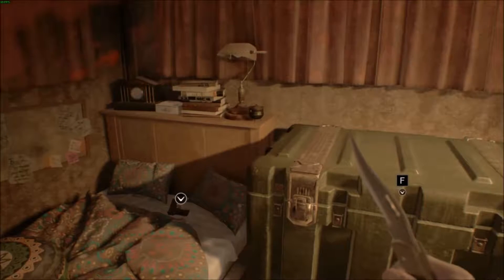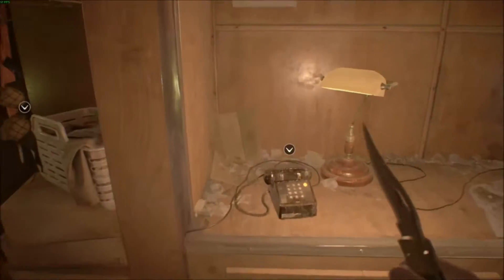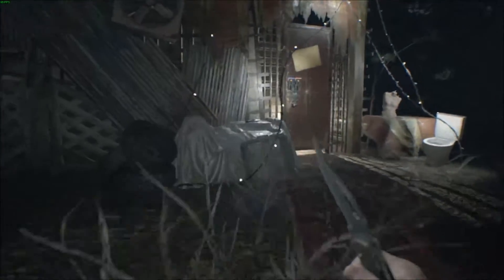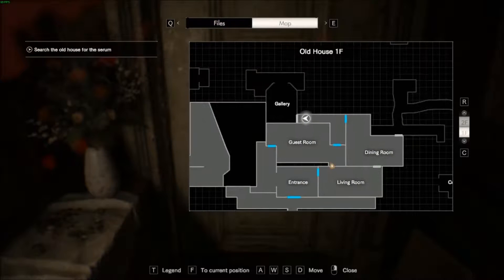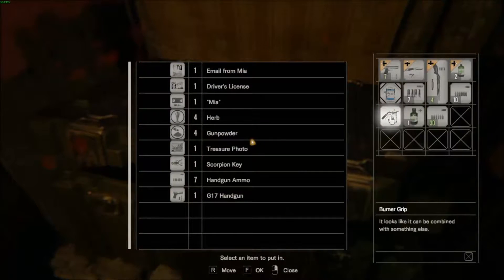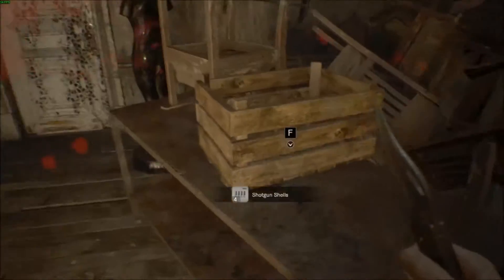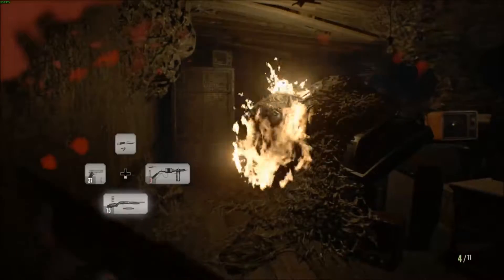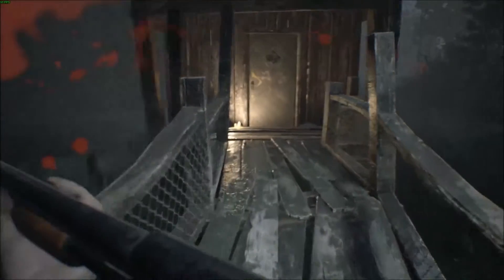Resident Evil 7 - Part 7 - Playing With Fire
Resident Evil 7 biohazard is the next major entry in the renowned Resident Evil series and sets a new course for the franchise as it leverages its roots and opens the door to a truly terrifying horror experience. A dramatic new shift for the series to first person view in a photorealistic style powered by Capcom’s new RE Engine, Resident Evil 7 delivers an unprecedented level of immersion that brings the thrilling horror up close and personal.

Set in modern day rural America and taking place after the dramatic events of Resident Evil® 6, players experience the terror directly from the first person perspective. Resident Evil 7 embodies the series’ signature gameplay elements of exploration and tense atmosphere that first coined “survival horror” some twenty years ago; meanwhile, a complete refresh of gameplay systems simultaneously propels the survival horror experience to the next level.

My Steam - ShadowZaly